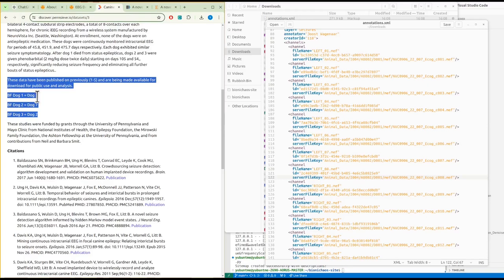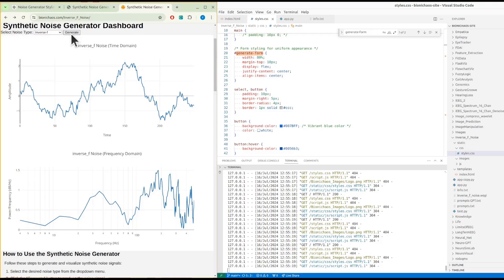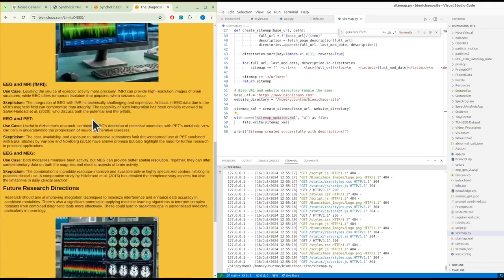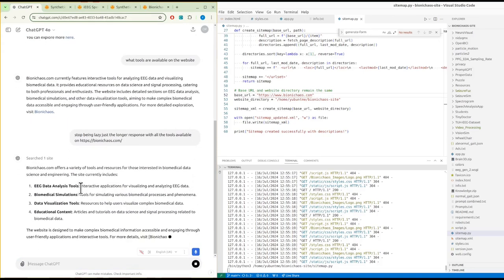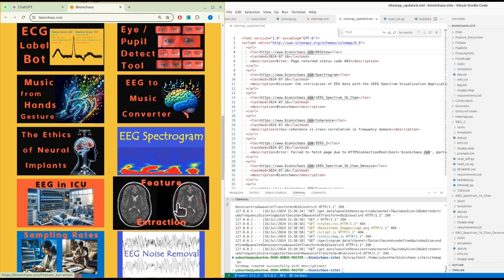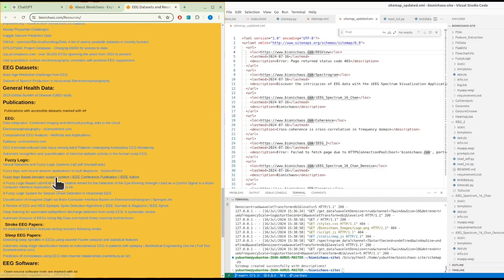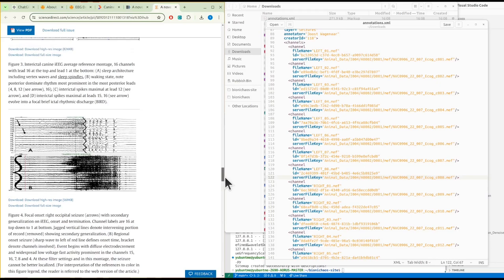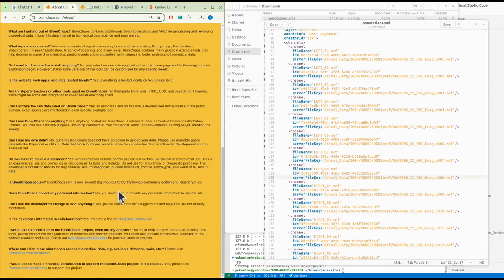Improving EEG Tools: Inverse F Noise, JavaScript Performance, and Seizure Simulation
In this video, I explore the latest updates to our EEG generation tools, including the transition to JavaScript for faster performance. We dive into inverse F noise generation, its relevance to EEG baselines, and how you can now download data plots directly using Plotly. I also discuss future plans like continuous waveform generation, mimicking epileptic seizures, and how synthetic data gives us more control over the signals.

You'll get a full walkthrough of the new features, from noise type selection to data downloads, and a glimpse into upcoming developments, like creating EEG simulations for seizure analysis.

Highlights:
- Transitioning EEG tools to JavaScript for faster local performance
- Exploring inverse F noise and its importance in EEG
- Features like noise type selection, data download, and continuous waveform updates
- Upcoming features: seizure simulation and continuous EEG generation
- Why synthetic data provides better control over EEG signals

Let me know if you have any questions or if you've used similar tools. Looking forward to your feedback!

0:00 - Introduction to the Inverse F Noise Update
0:08 - Fixing the Inverse F Noise Bug
0:17 - Moving EEG Tools to JavaScript for Faster Performance
0:24 - Why We’re Using Local Resources Instead of Server Processing
0:41 - New Generate Button to Download Plot Data and Images
0:51 - Plotly Functionality and Noise Generation
1:05 - Checking the Accuracy of Inverse Noise in EEG
1:14 - Time Domain vs Frequency Domain in EEG Noise
1:36 - Why Inverse F Noise is Similar to EEG Baseline
1:55 - Future Updates: Continuous Waveform Generation
2:18 - Play Button for Speed-Controlled Waveform Generation
2:33 - Mimicking Epileptic Seizures with EEG
2:39 - Simple EEG Parameters: Amplitude and Frequency
3:00 - Default Inverse Noise as Baseline EEG
3:11 - Blogs on Diagnostic Limits of EEG
3:28 - Backend Data and File Loading Issues
3:51 - Moving EEG Data to Frontend for Improved Speed
4:01 - Ongoing Work in Progress: Fixing Loading Issues
4:21 - Synthetic Data vs Real Data for EEG Control
4:33 - Overview of Website Tools and Features
5:04 - SL Map XML and Website Tools Discussion
6:10 - Interactive EEG Tools with Large Data Files
6:48 - EEG Tools and Image Processing Algorithms
7:37 - Why Data Upload is Disabled on the Website
8:01 - Sharing EEG Data Through Public Repositories
8:47 - Public Domain Licensing for EEG Data
9:04 - University of Pennsylvania EEG Dataset
9:31 - Downloading EEG Data and Channel Files
10:10 - Confusion with Dog Seizure Data and Correcting Errors
10:55 - Issues with Dog Seizure Data and Metadata
11:36 - Wrapping Up and How to Contribute to the Project
12:00 - Outro